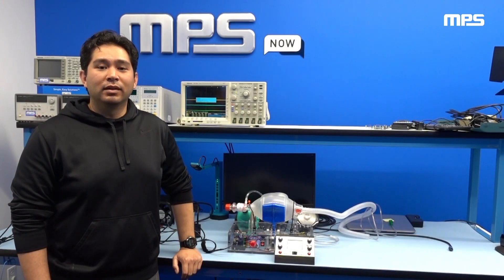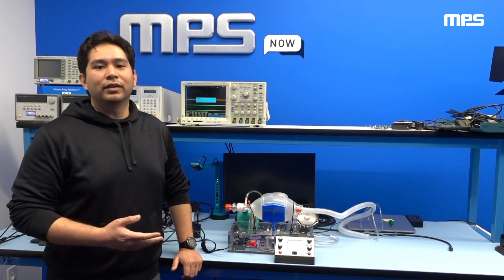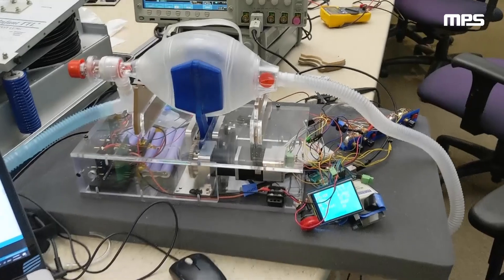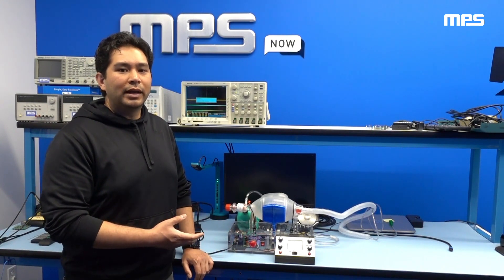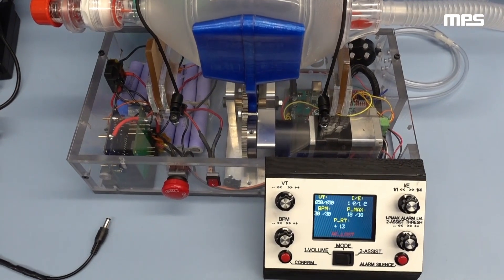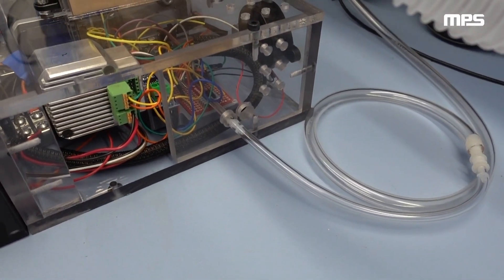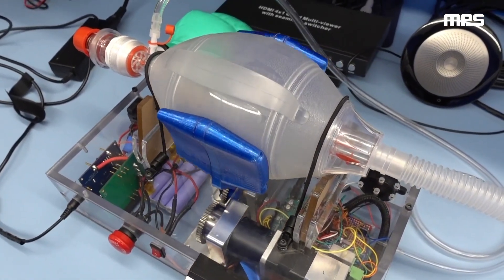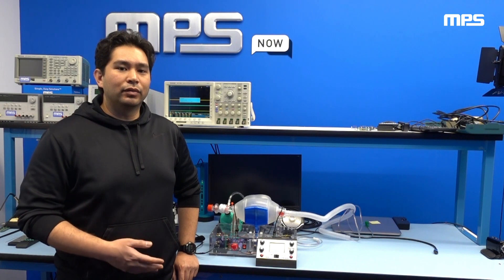MPS Open-Source Ventilator Update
This is the second project video and includes information on the latest updates (4/17/2020).

The MPS engineering team is working on an open-source project to apply our expertise in motor controls and power supplies to automate emergency ventilators and help supplement limited medical resources as part of the fight against COVID-19.